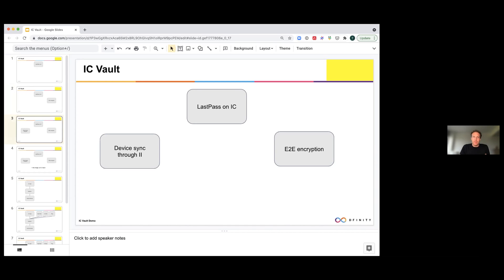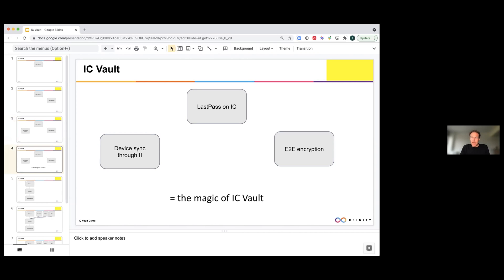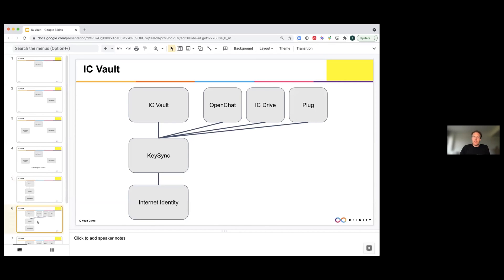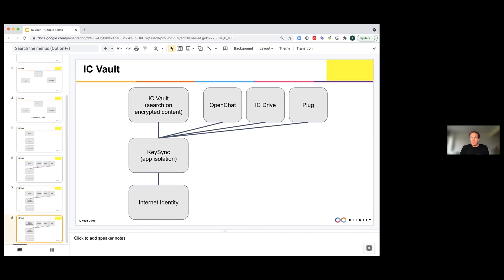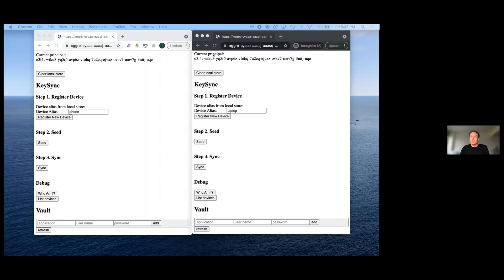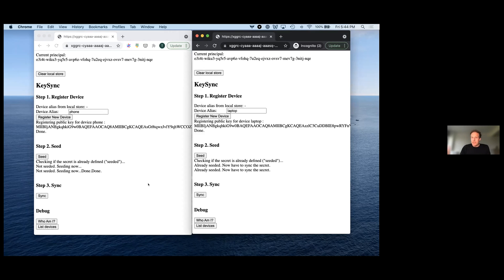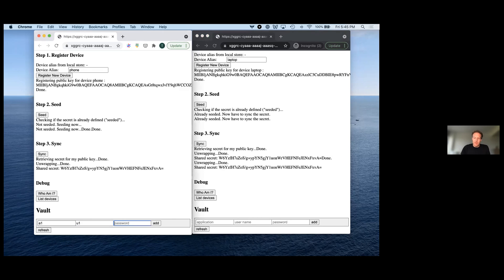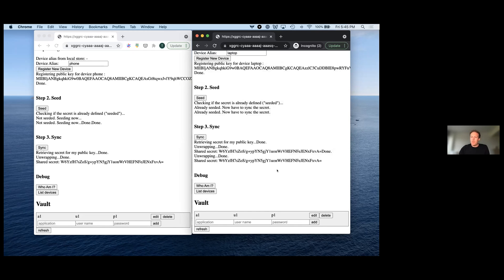DFINIHack 2021 Demo Day | IC Vault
IC Vault ensures the secure synchronization of data between devices via the Internet Computer via end-to-end encryption (i.e., the Internet Computer cannot see any cleartext).

Team members include Yvonne-Anne Pignolet, Thomas Locher, Stefan Kaestle, Helge Bahmann, Timo Hanke, and Rüdiger Kapitza.